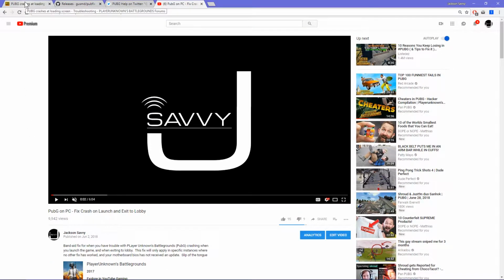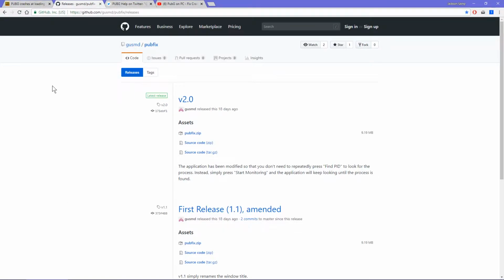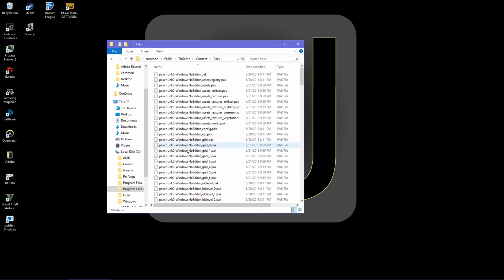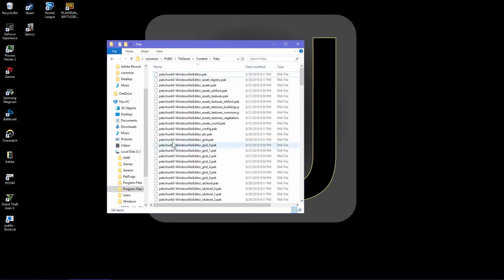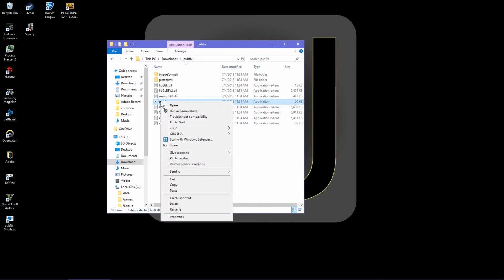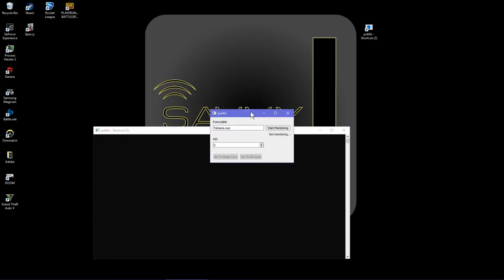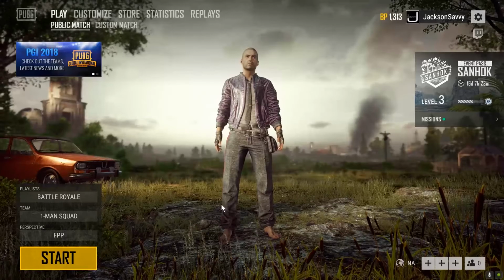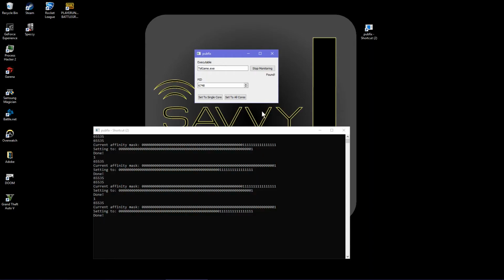PubG - Easier Affinity & PakChunk Launch/Exit Fixes on PC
Found a program to set affinity easier, and covered the PakChunk launch fix. Shout out to users GusMD, Dragon Shot, LiquidForce134, and ConvictzTV for all community help! Link to the affinity program, Liquid and Convictz's vids below!